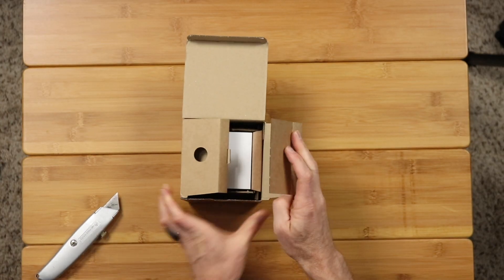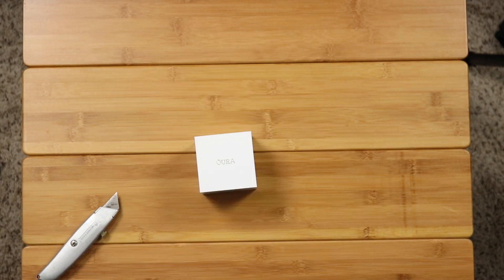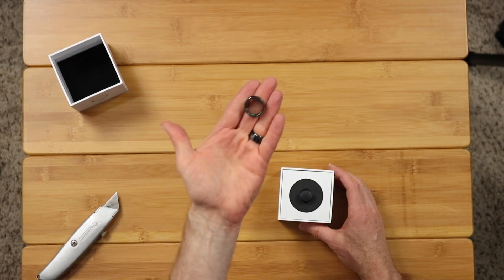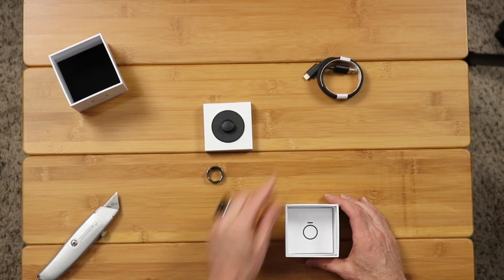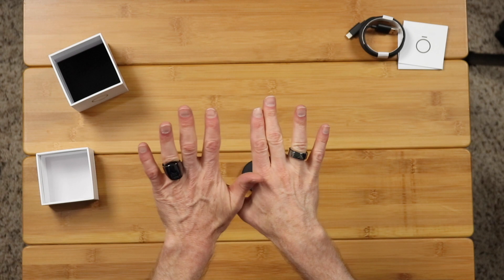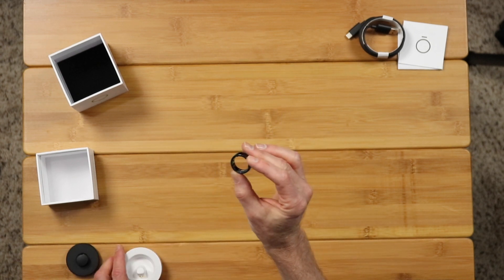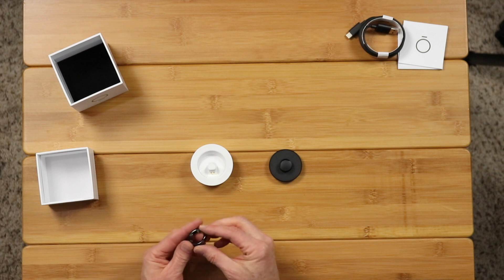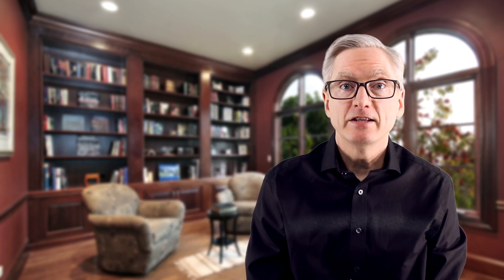BEST SLEEP FITNESS TRACKER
The new OURA Ring is the best sleep and fitness tracker for most people. This in-depth review gives you the pros and the cons.
CORRECTION: I meant to say "Even sizes (e.g. 8, 9, or 10).

Happiness hacks from a Christian perspective.

Mailing address:

Craig Huggart
624 1st St.
Fultondale, AL 35068